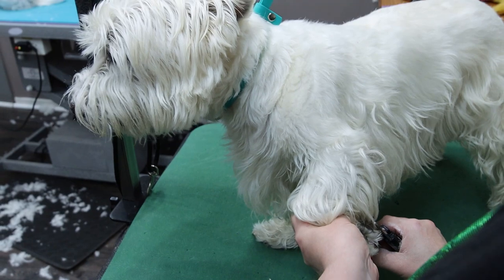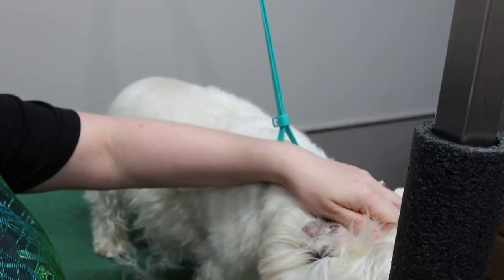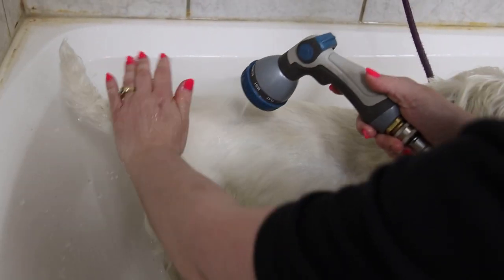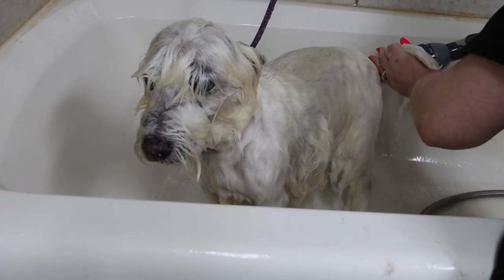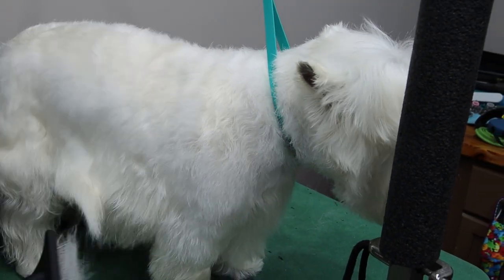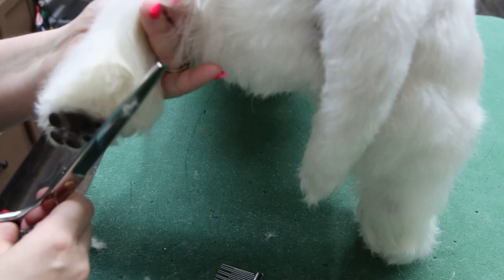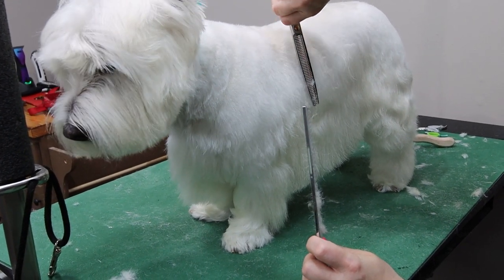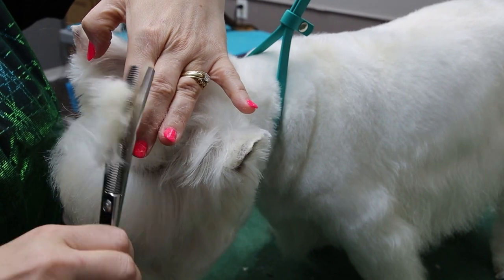Westie Gets A Up Do! - West Highland White Terrier - Full Groom - Dog Grooming